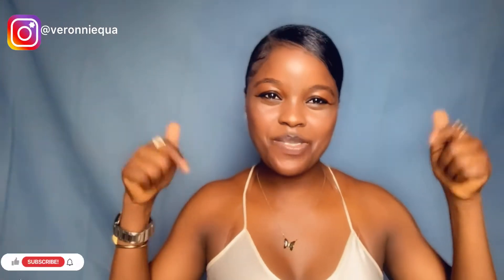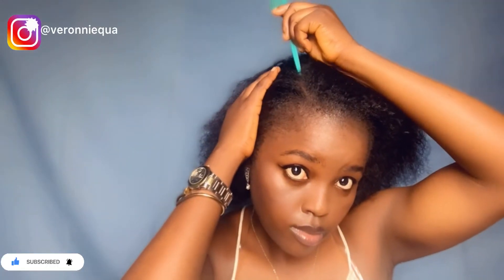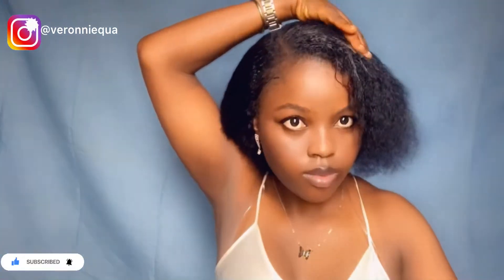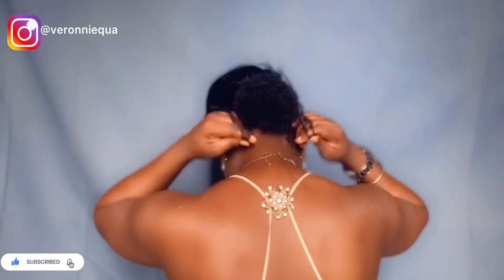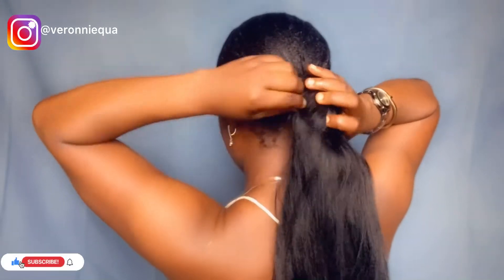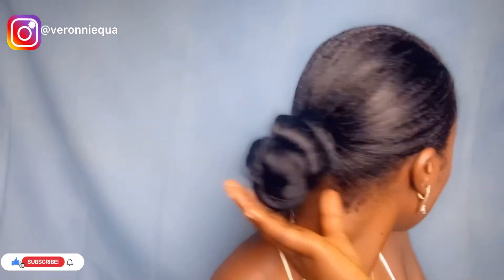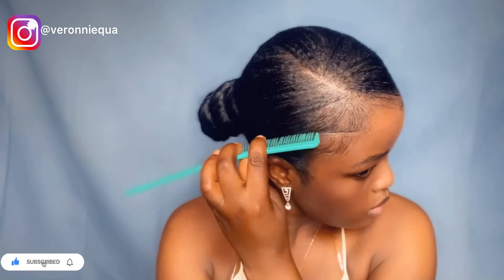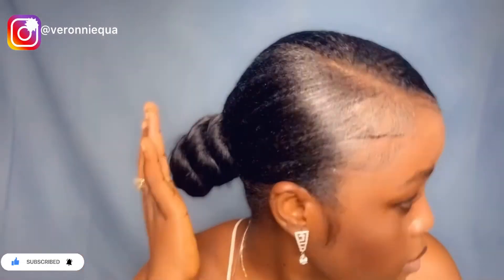How to:Low Twisted knot Bun using braid extension| swoop Bun | Natural Hair | CivilWeddingHairstyle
Here’s a simple high twisted knot bun that can be done when you run out of ideas for hairstyles.
It can also serve as a civil wedding hairstyle.

Items used are: Petals gel, hair wax, braiding hair extensions, tail comb, detangle comb.

W H A T  TO  W A T C H  N E X T